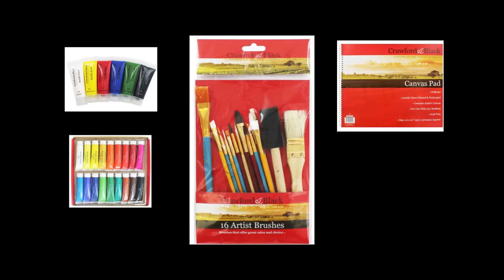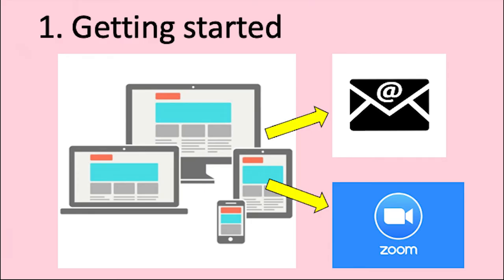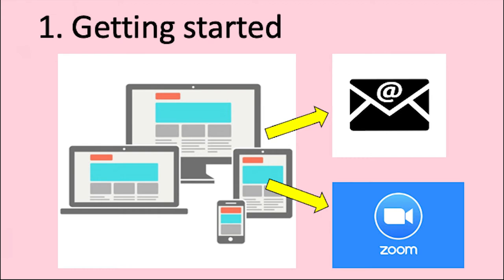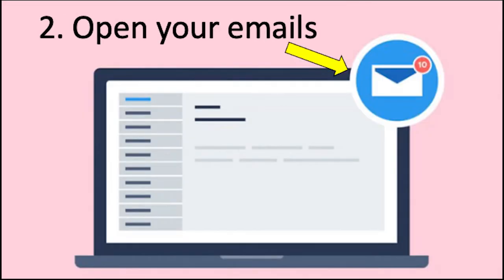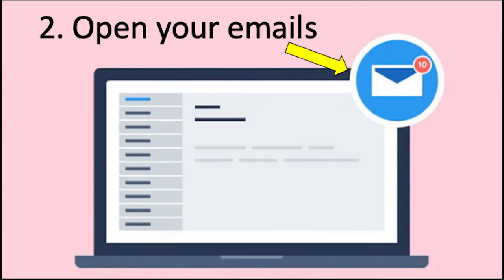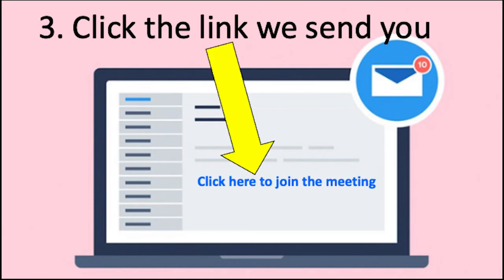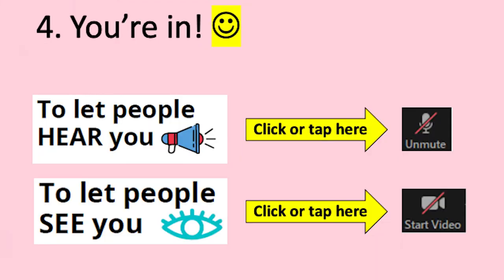An Introduction to Creative Castlemilk